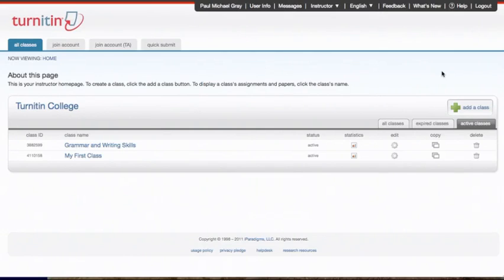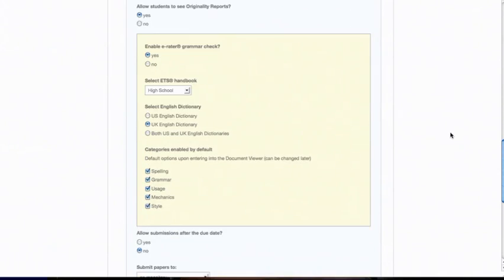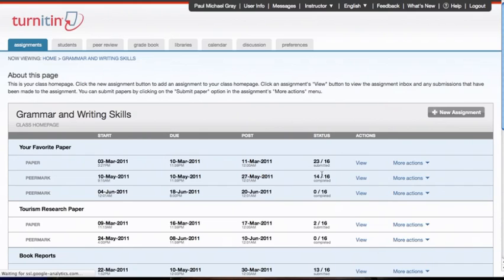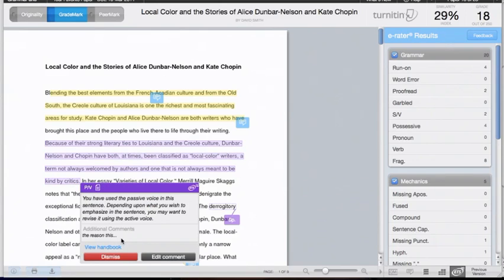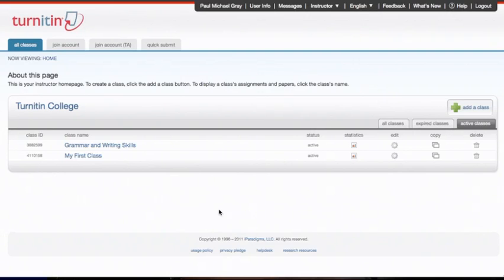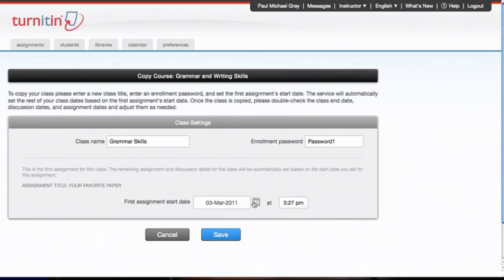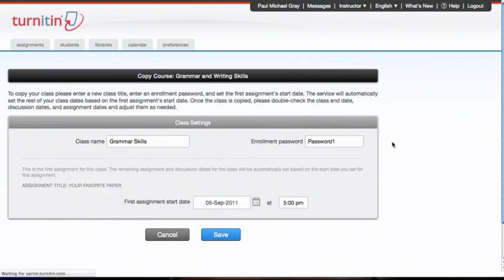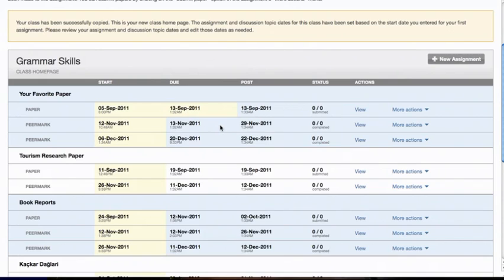Turnitin GradeMark with e-rater Demo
See how the new ETS e-rater grammar-checking feature works within GradeMark.